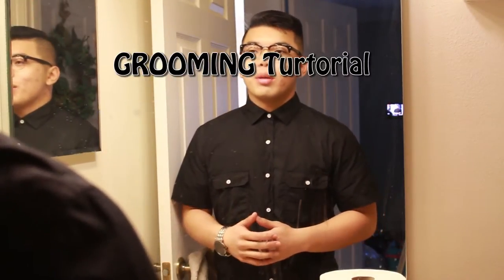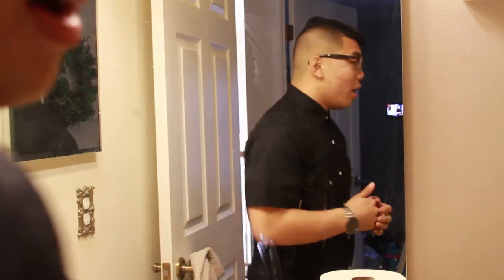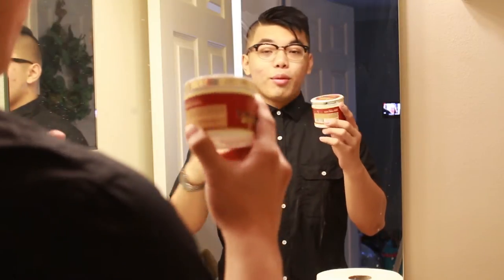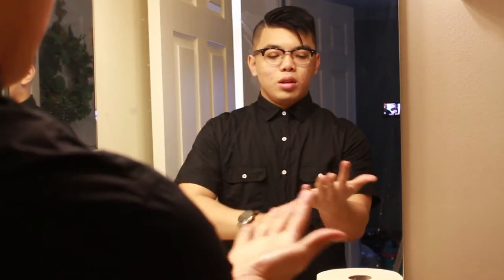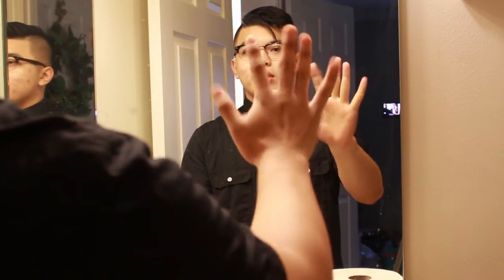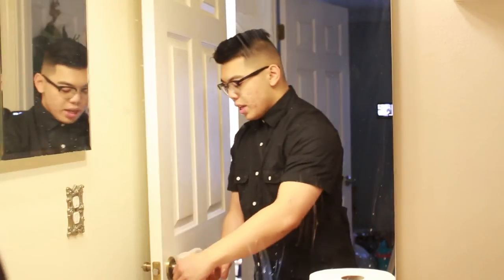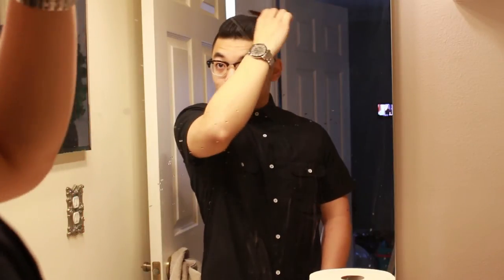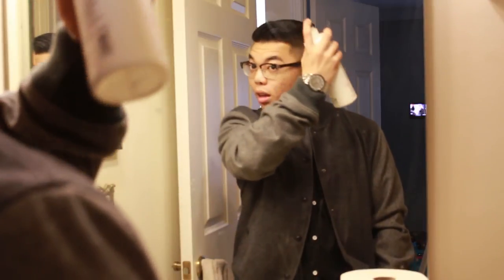Grooming tutorial: Combover hairstyle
All music is off soundcloud,
Stay creative